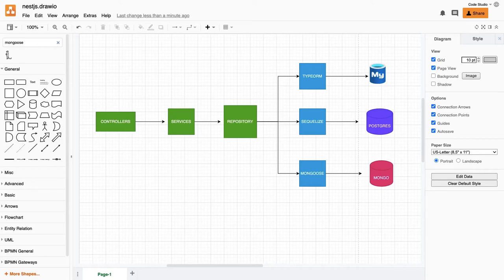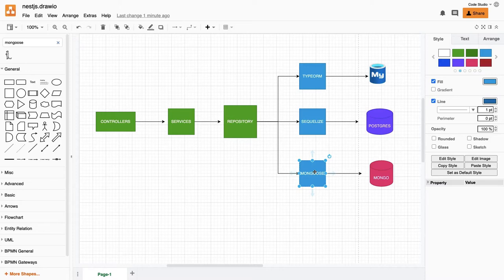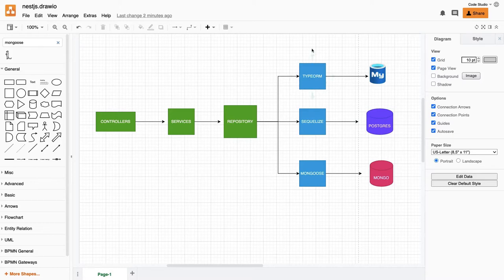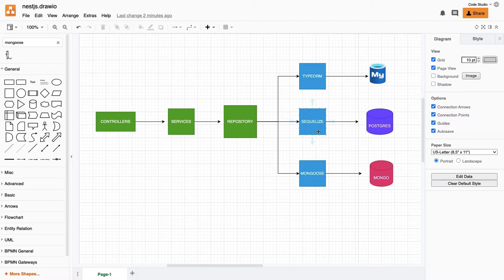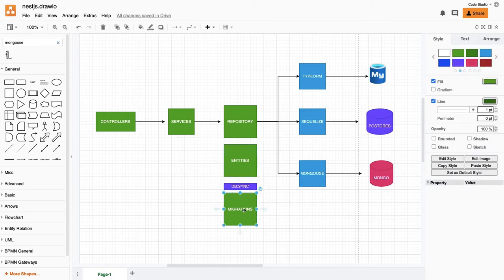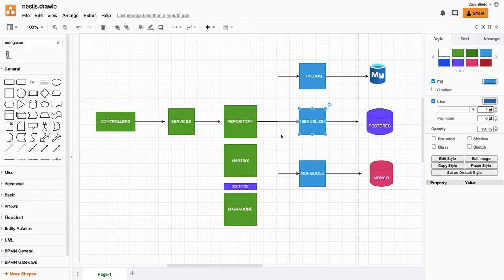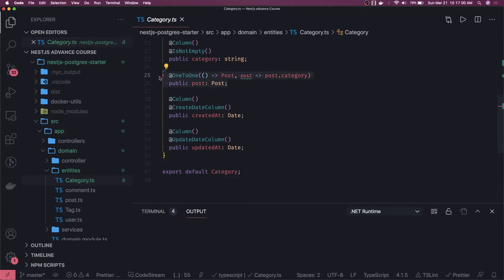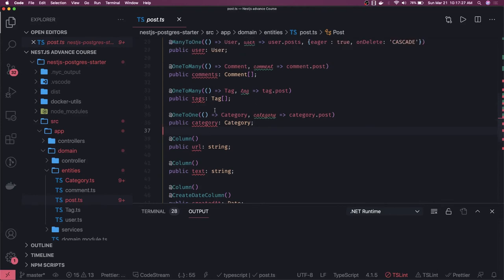Connect NestJS to Different Databases ORM (Libraries) #07